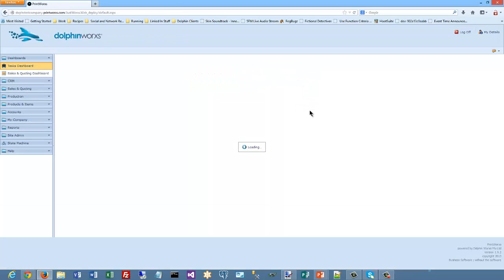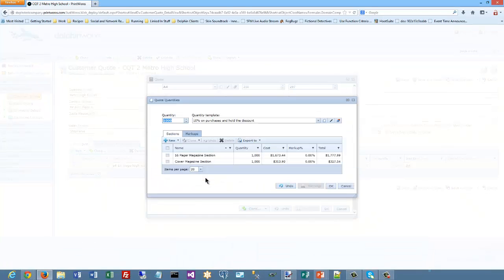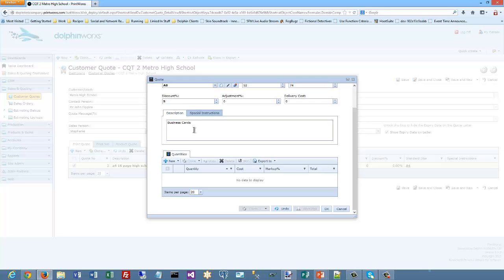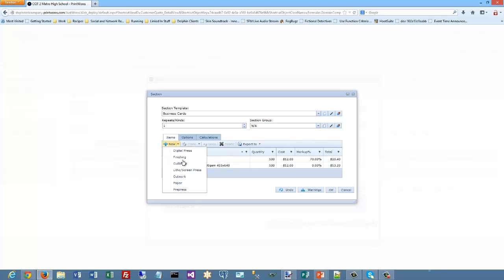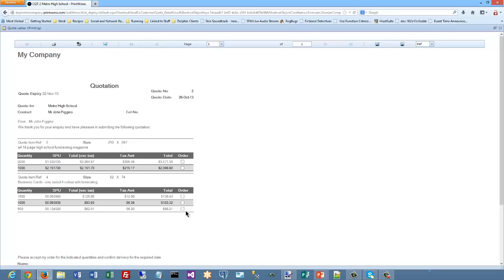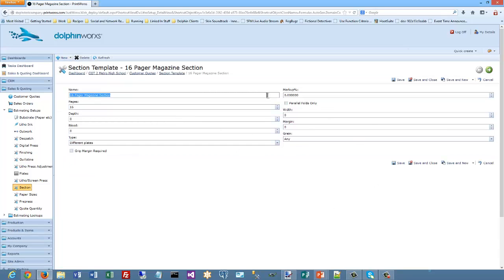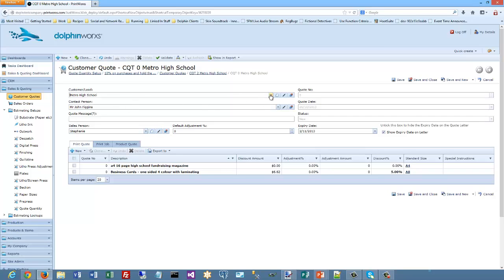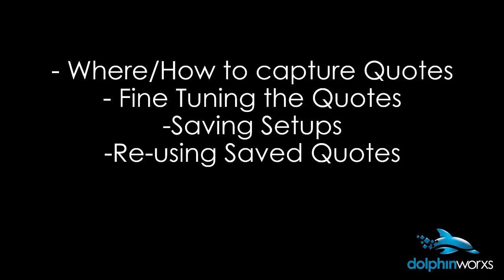DolphinWorxs Webinar Series : 25 Oct 2013 Quoting with PrintWorxs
Content of this webinar :
-how and where to capture and save quotes
-fine tuning your quotes
-quote setups
-re-using quotes and quote sections